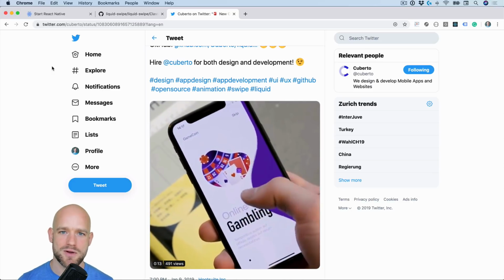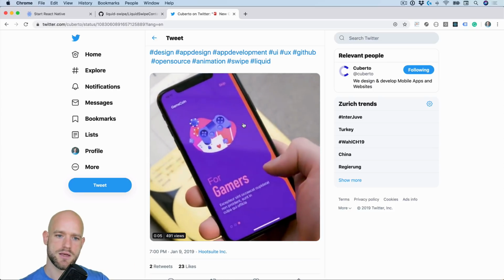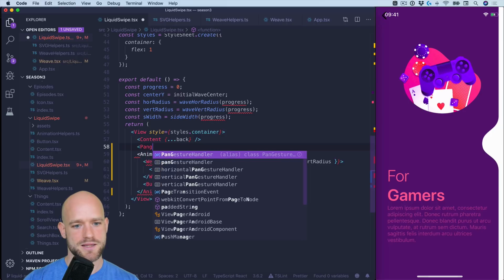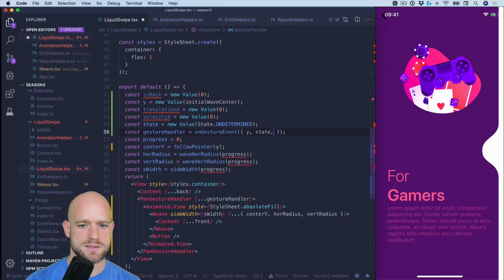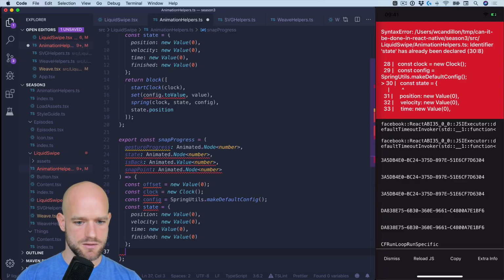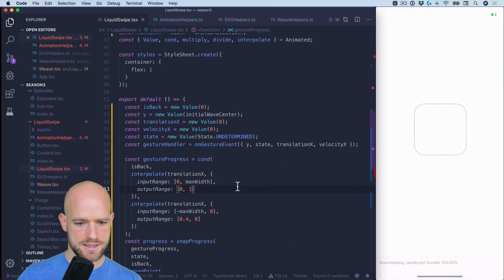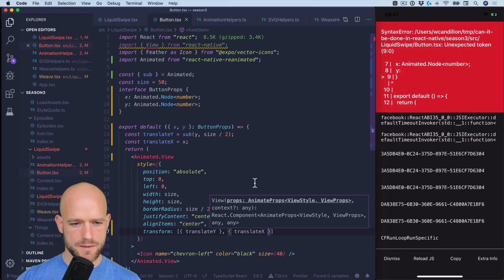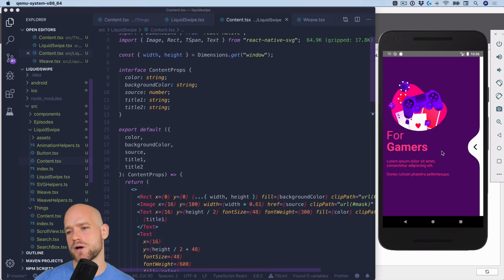Liquid Swipe - “Can it be done in React Native?”